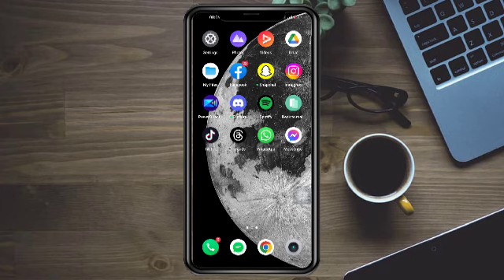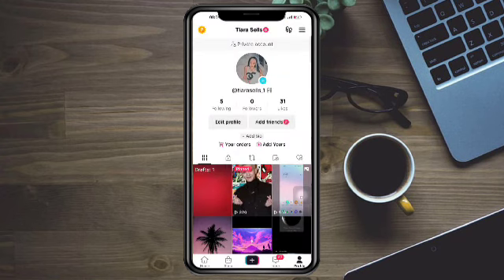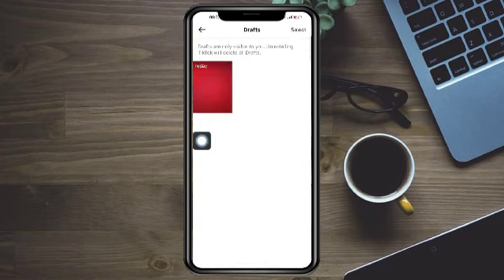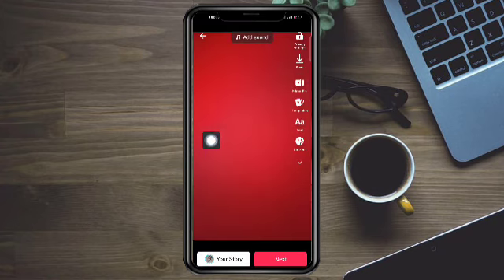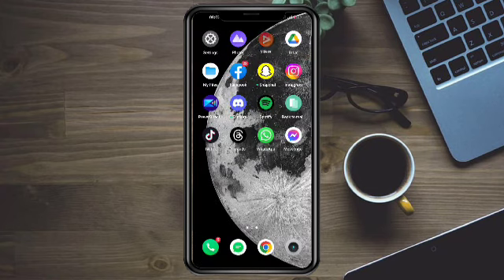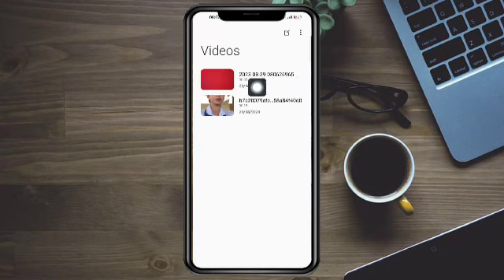How To Save A TikTok Draft To Your Camera Roll 2023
Welcome to our TikTok tutorial! If you're looking to save a TikTok draft to your camera roll in 2023, you're in the right place. In this video, we'll guide you through a step-by-step process to easily save your TikTok drafts as videos to your device's camera roll, allowing you to access and share them outside of the TikTok platform.

Saving TikTok drafts to your camera roll gives you the flexibility to share your content on other platforms and with friends. Join us as we walk you through the steps to effortlessly save your TikTok drafts to your camera roll.

By the end of this video, you'll be equipped with the knowledge to take your TikTok creations beyond the TikTok app.